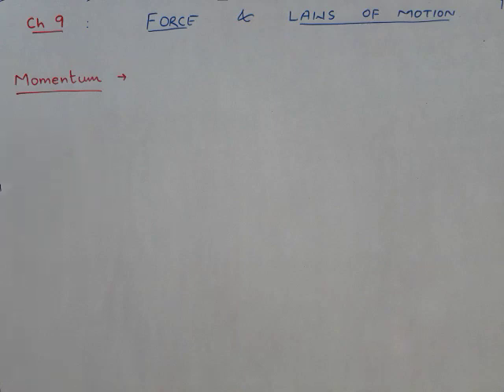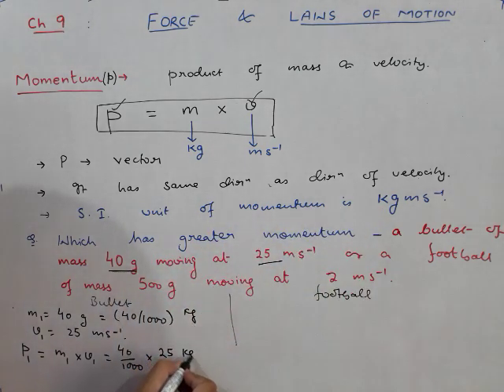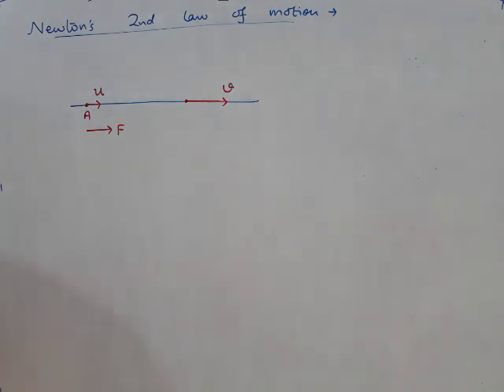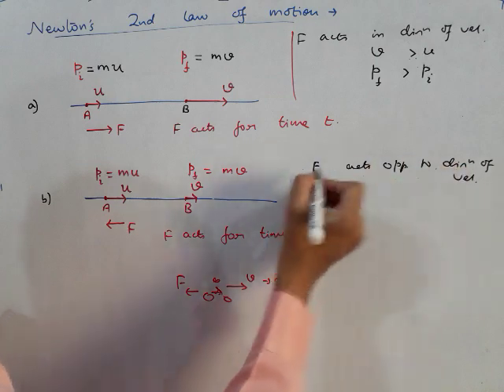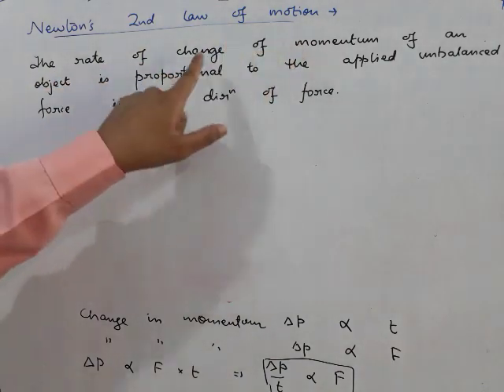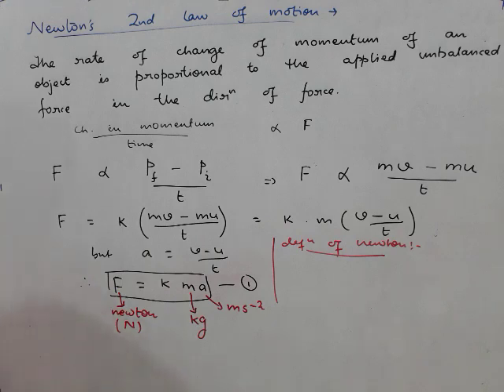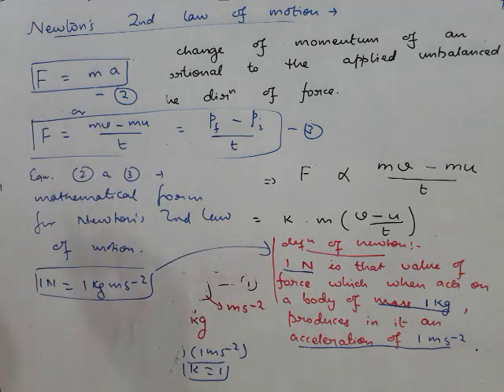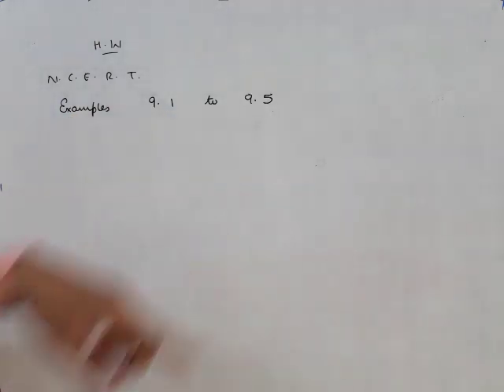IX PHYSICS: Newton's 2nd law of motion and momentum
Newton's 2nd law of motion and momentum